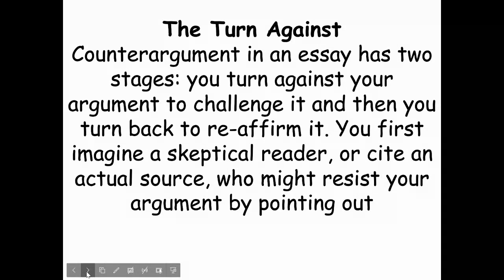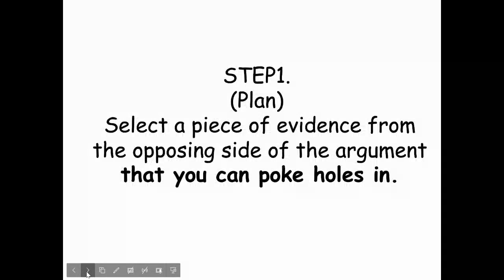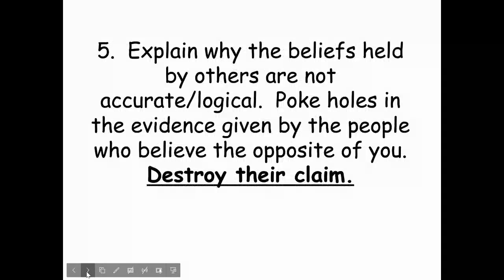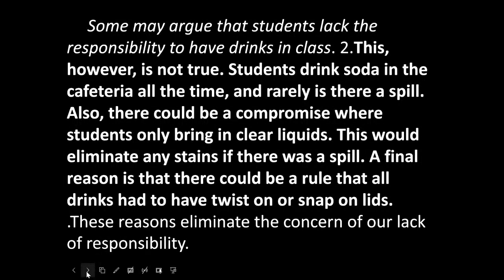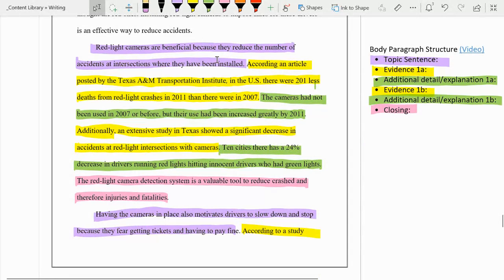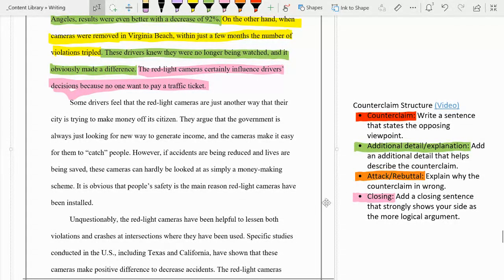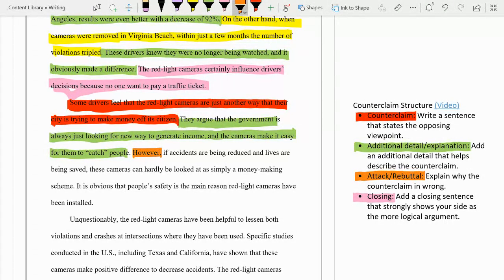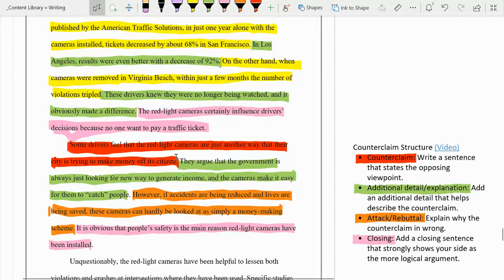Argument Writing - Counterargument